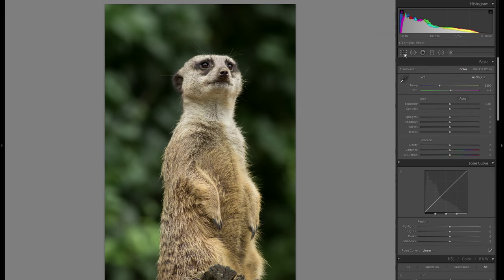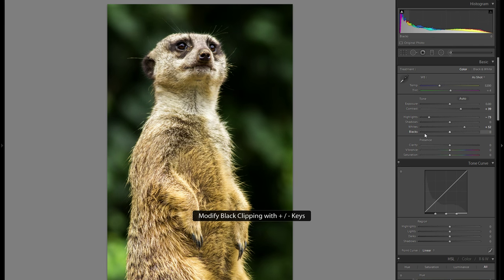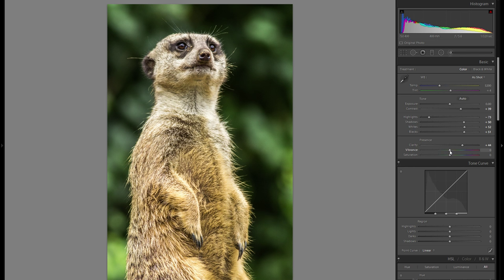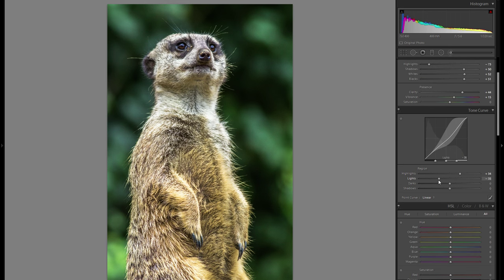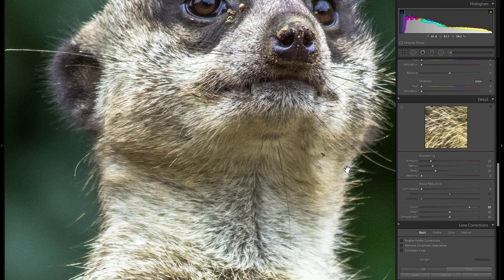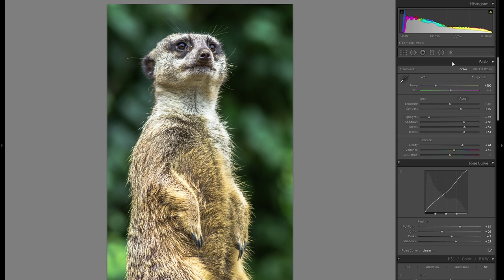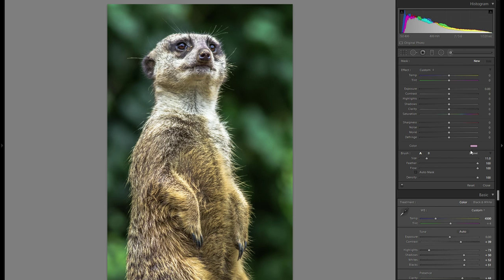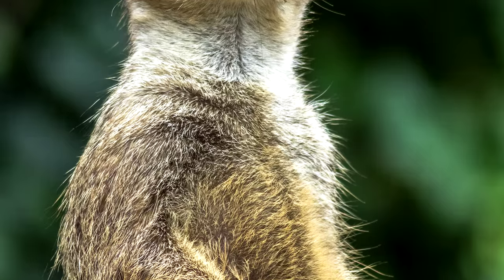Lightroom 6 Wildlife Photography Editing in just 8 Minutes - The Patriotic Meerkat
In today's video I'm taking this RAW file of a patriotic meerkat and I'm editing it from start to finish in just about 8 minutes while explaining every step I do from start to finish.